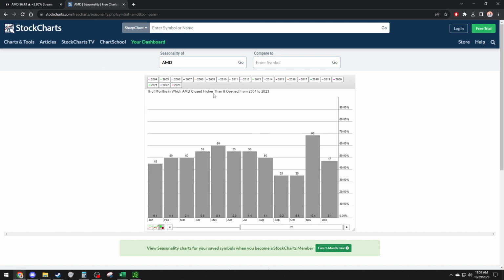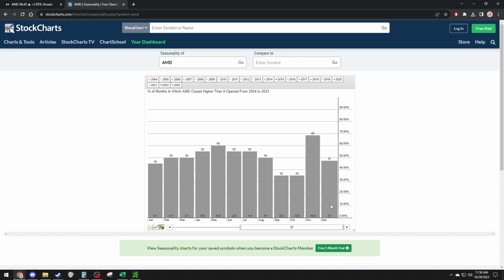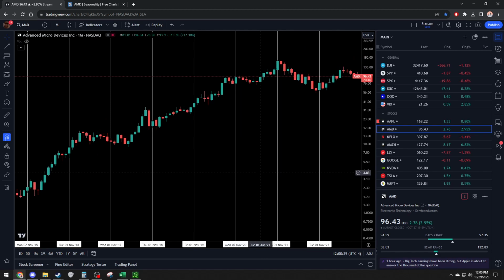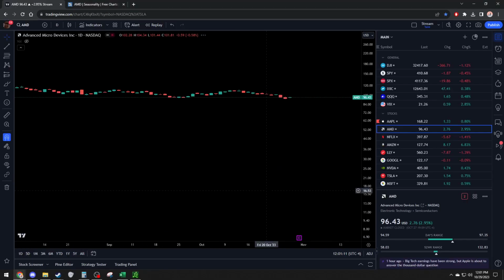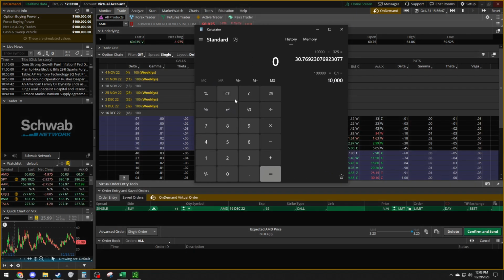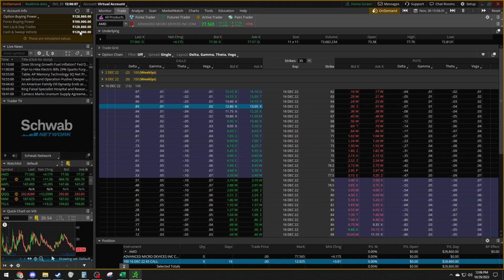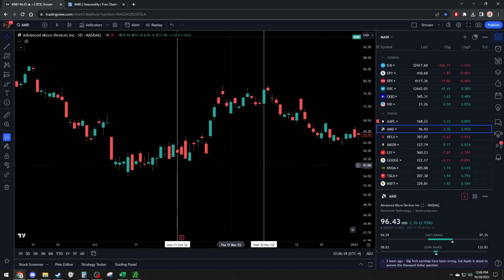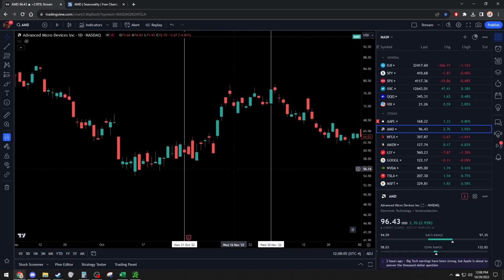Swing Trading Options the EASY WAY!